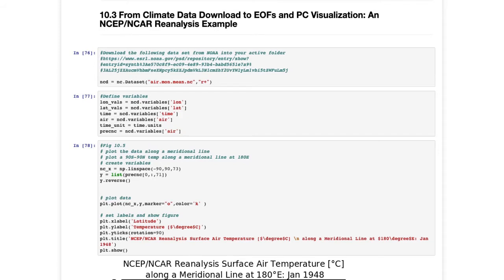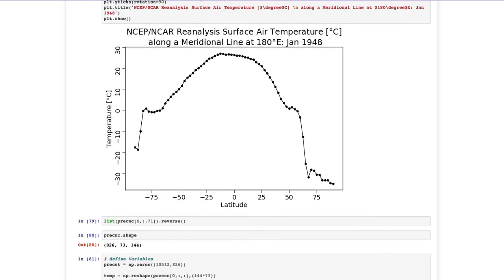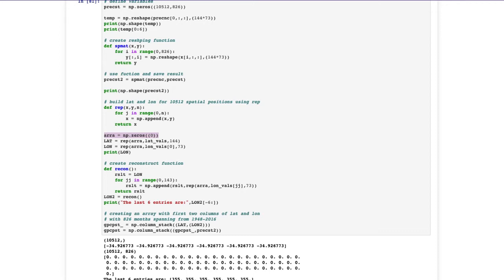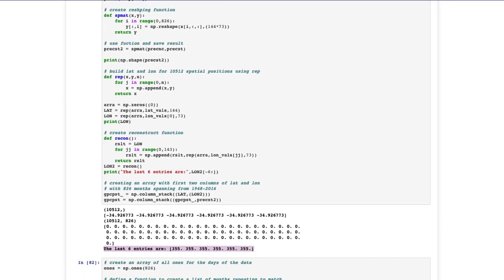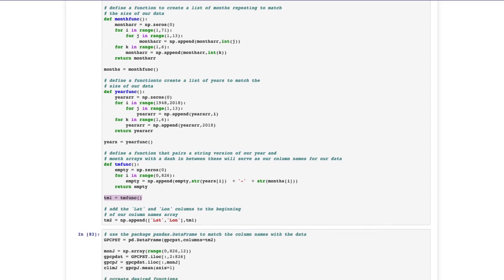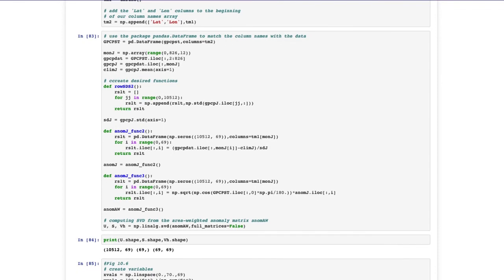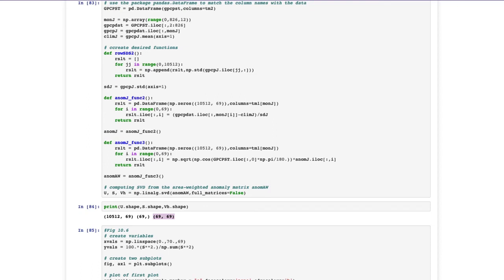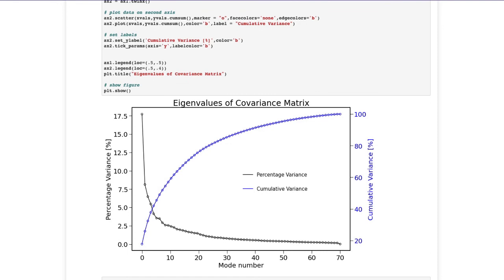Chapter 10: Part 2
This video includes descriptions of Chapter 10: Advanced Python Analysis and plotting. Included topics: Data preparations and visualizations for a NCEP/NCAR reanalysis example.